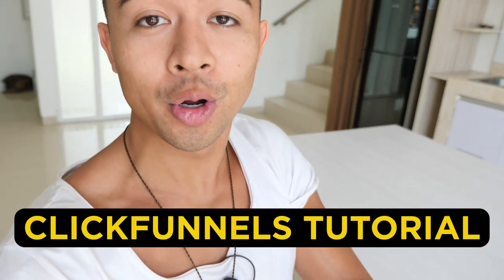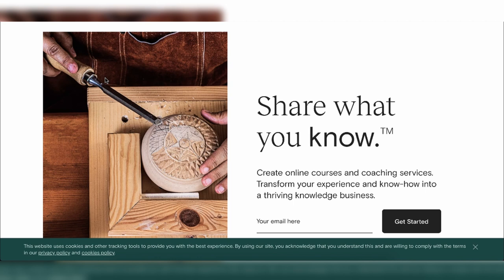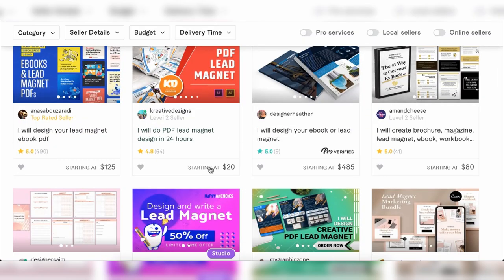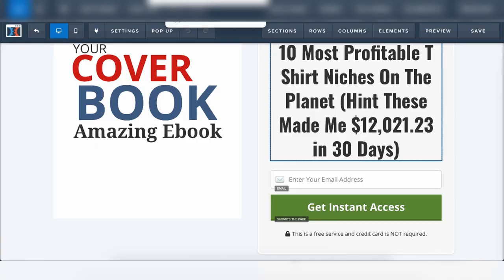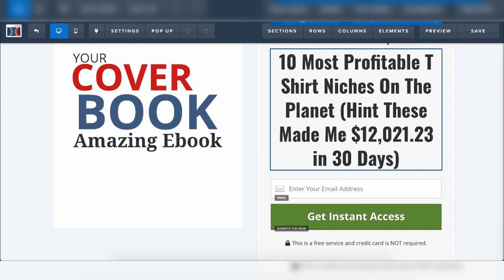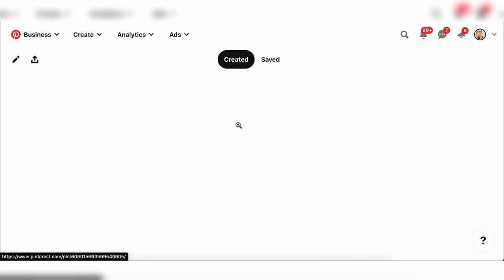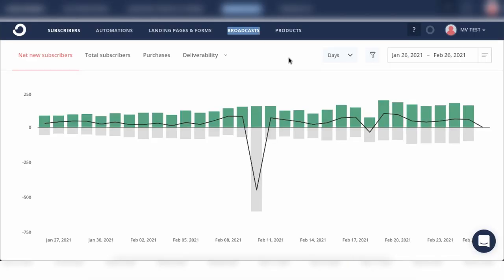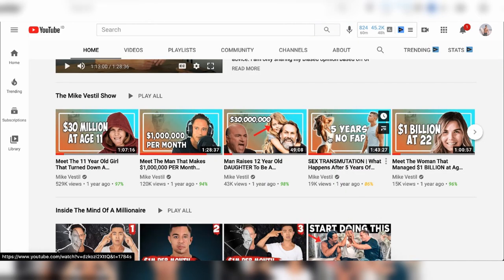Clickfunnels Tutorial 2024: How To Make Money As A Beginner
This is a clickfunnels tutorial for beginners on how to make money online.